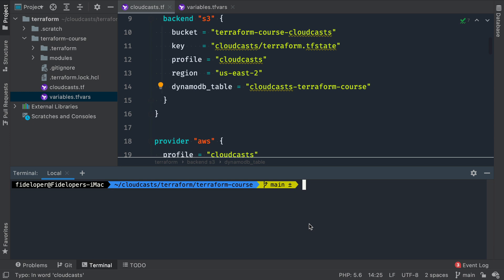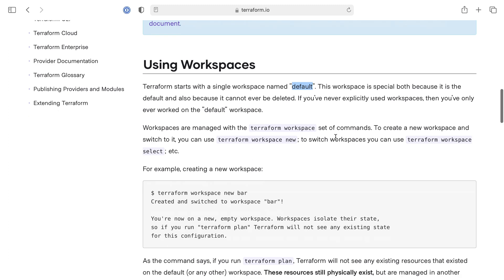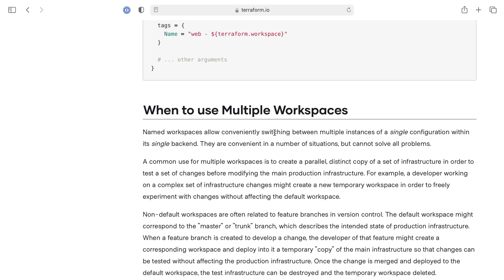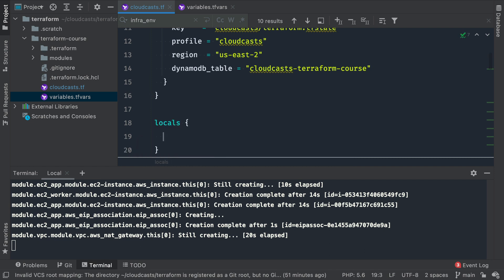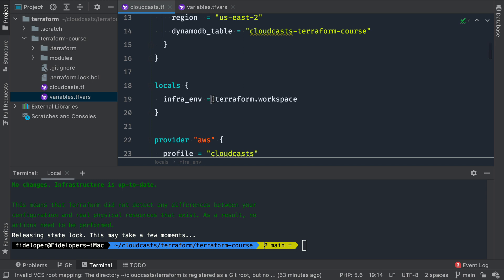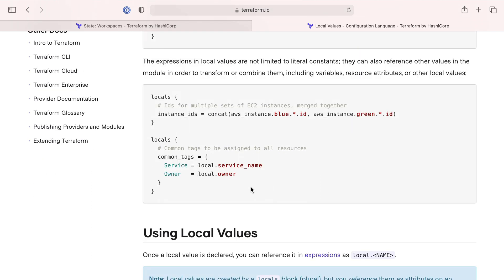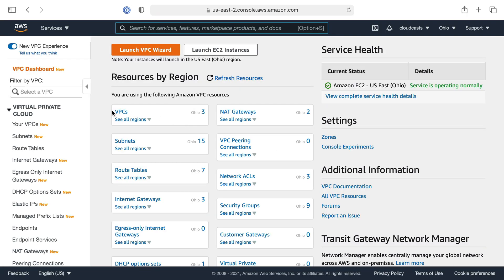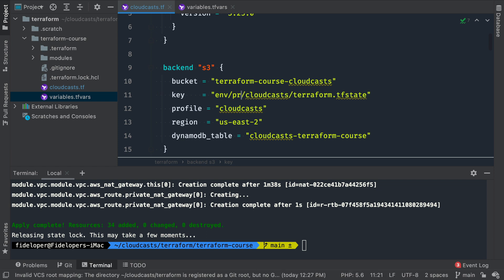Managing Environments with Terraform Workspaces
We see one way to manage environments - using Terraform Workspaces.